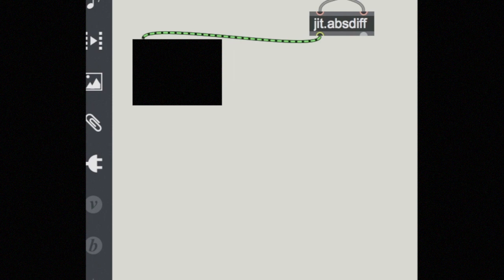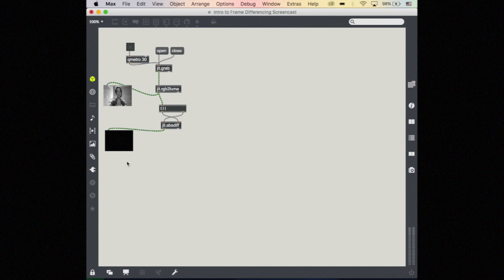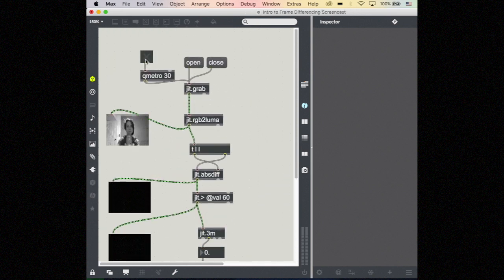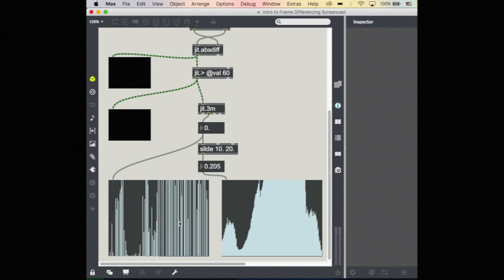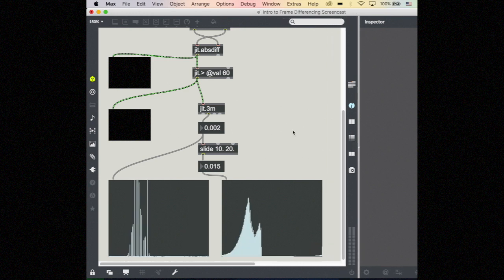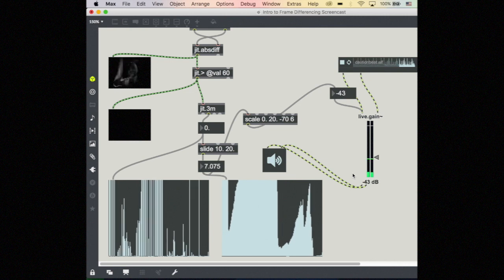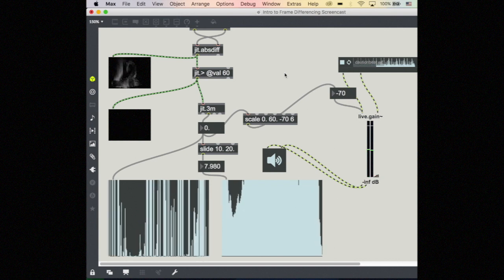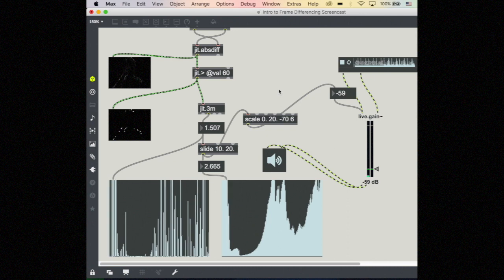Frame Differencing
Learn the basic structure of frame differencing in Max 7